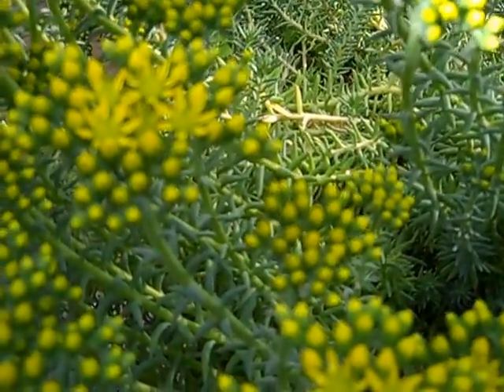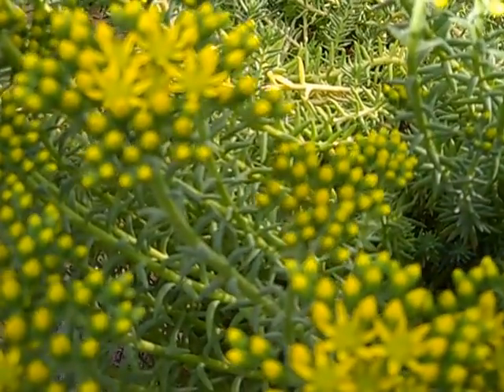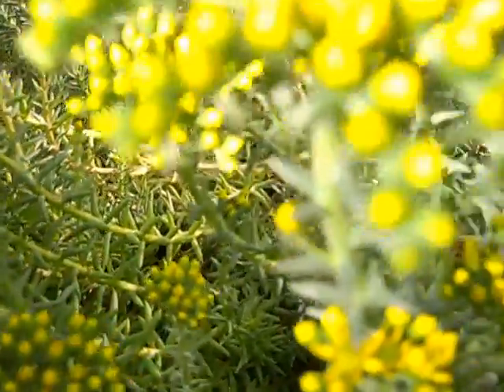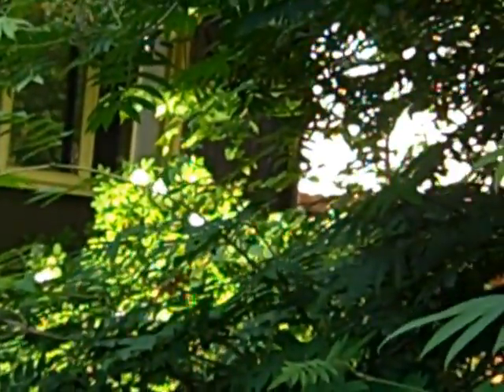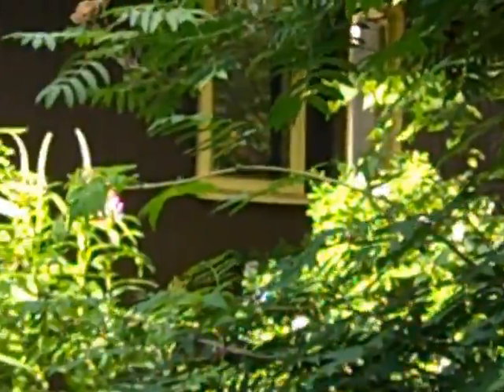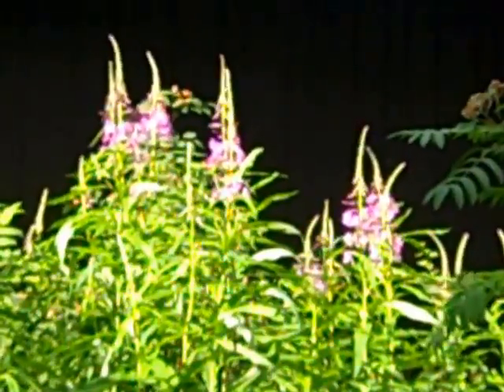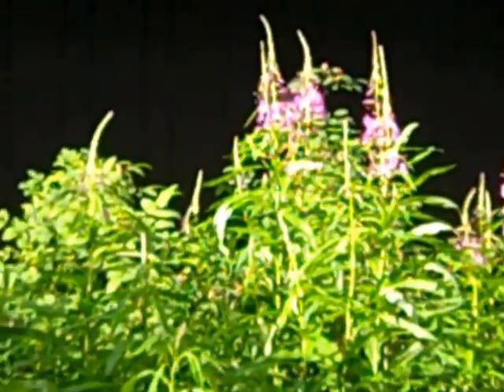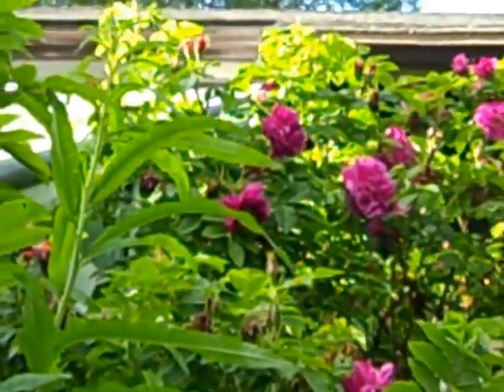Roses in July 2013 in Eagle River